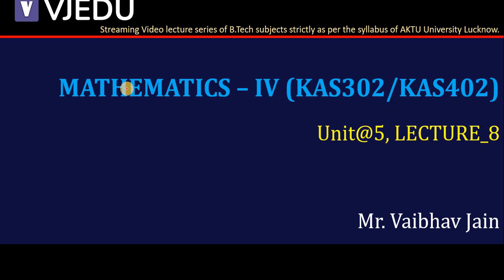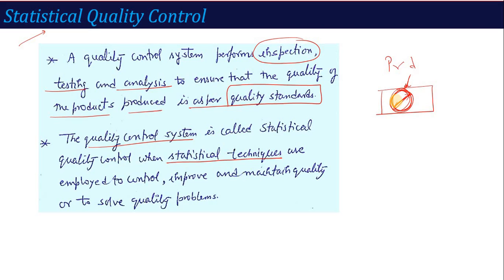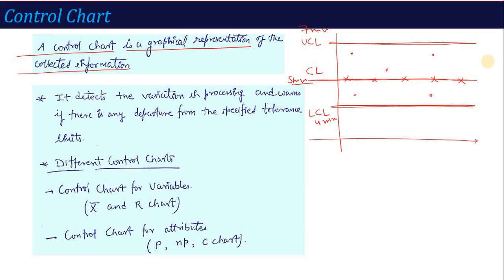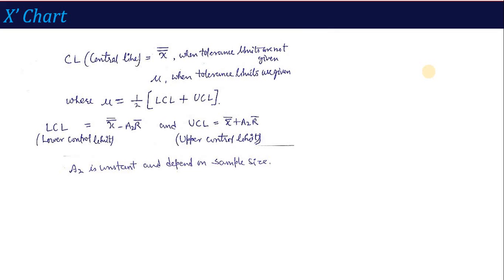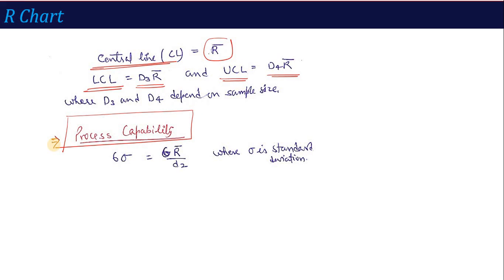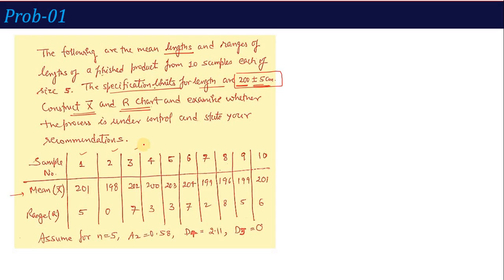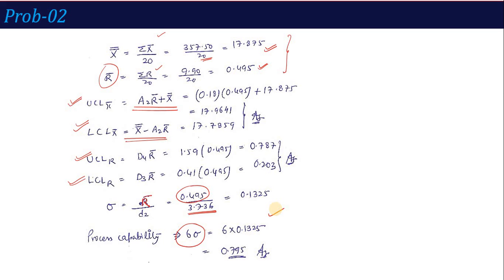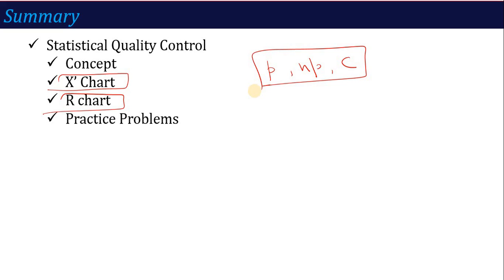U5_L8 | Statistical Quality Control (X’ and R Chart) | Mathematics-IV(KAS302/KAS402)| Hindi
In this video you will learn about the quality control using Control Charts.